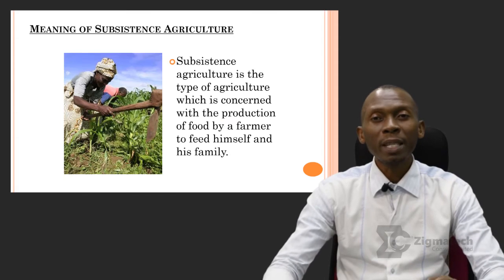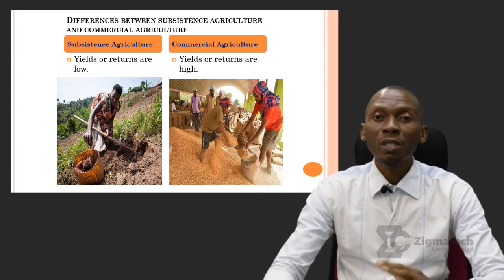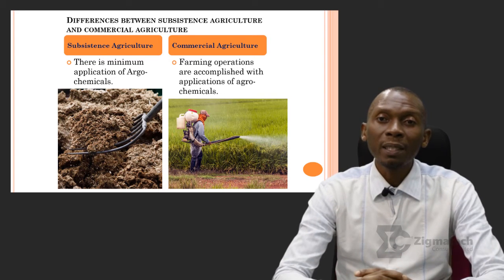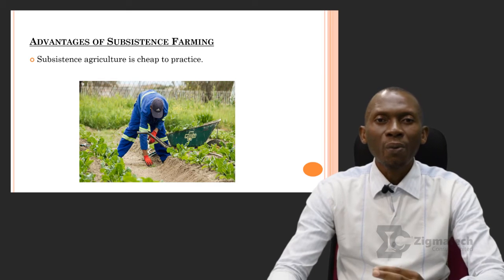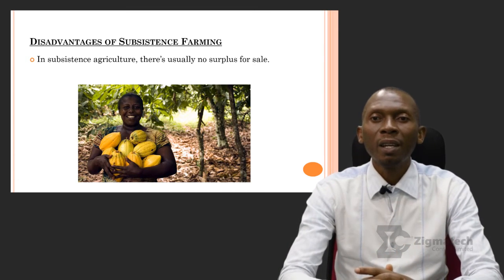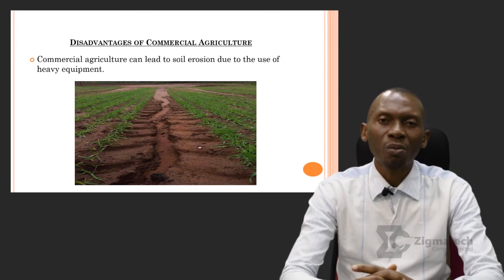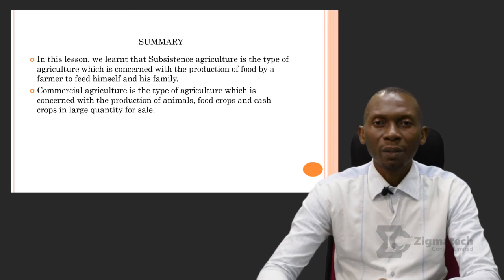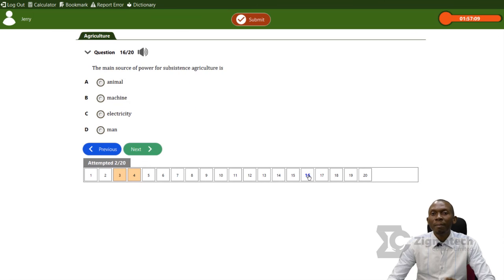AGRICULTURAL SCIENCE | SUBSISTENCE AND COMMERCIAL AGRICULTURE | EXAMGUIDE | ZIGMATECH CONSULT LTD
This video delves into the types of farming majorly on subsistence and commercial farming. At the end of this session the pupil following this class should be able to have leant the following

Meaning of subsistence and commercial agriculture
Differentiate between subsistence and commercial agriculture
Discuss the advantages and disadvantages of subsistence and commercial agriculture
Highlight the problem of subsistence and commercial agriculture

This video will enable O level students or those in senior secondary schools to fully get a grasp of the subject matter discussed and the knowledge will help them scale through in exams such as WEAC, JAMB, UTME, SSCE, GCE, IJMB, JUPEB, NECO

to download ExamGuide software tailored for any exam you are preparing for.